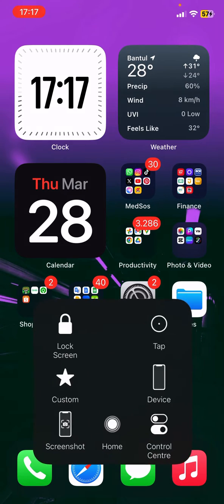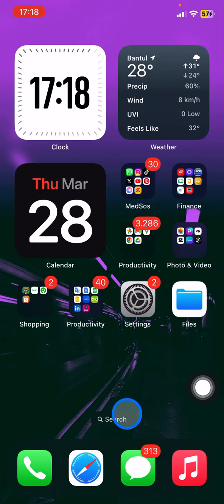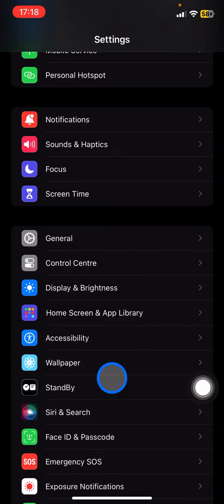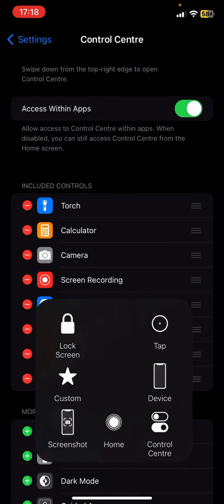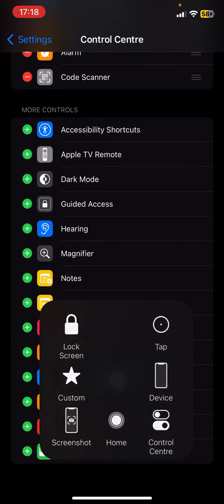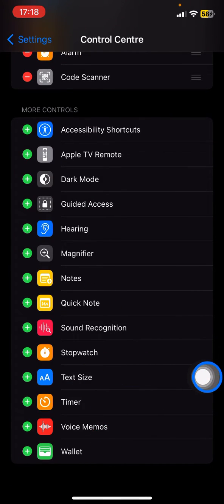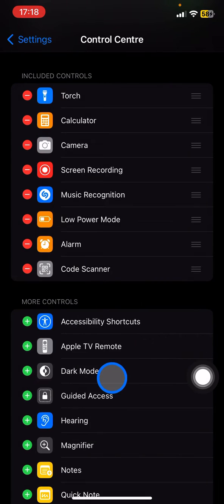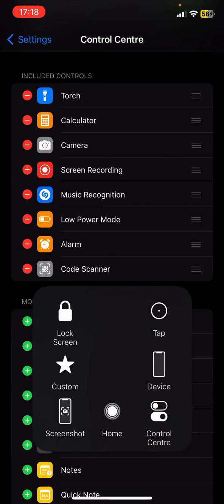~ 📱 iPhone Screen Recording Made Simple! Learn How Now!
In this video, we're diving into the world of iPhone screen recording, making it as simple as possible for you to learn and master this handy feature. Whether you're a seasoned iPhone user or new to the device, understanding how to screen record can be incredibly beneficial.

iPhone screen recording allows you to capture everything happening on your device's screen, from gaming sessions to tutorials like this one. With just a few taps, you can create engaging content, troubleshoot issues, or share important information with friends and followers.

In this step-by-step tutorial, we'll guide you through the process of setting up and using screen recording on your iPhone. From accessing the control center to customizing your recording settings, we've got you covered every step of the way.

To begin, make sure your screen recording button is easily accessible in your control center. If it's not already there, we'll show you how to add it in just a few simple steps. Once your settings are configured, initiating a screen recording is as easy as tapping a button.

Throughout the video, we'll provide helpful tips and tricks to enhance your screen recording experience. Whether you're looking to record audio alongside your screen capture or need to annotate your recordings, we'll show you how to do it all.

Ready to become a screen recording pro? Join us as we demystify iPhone screen recording and empower you to create compelling content with ease.